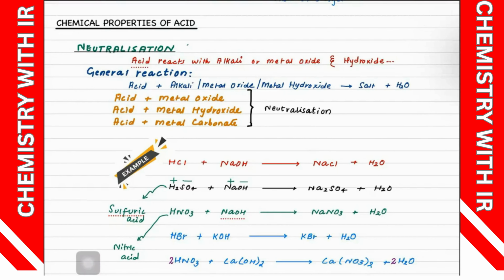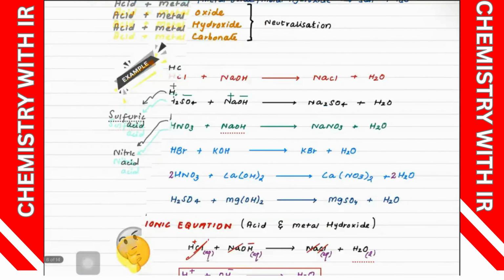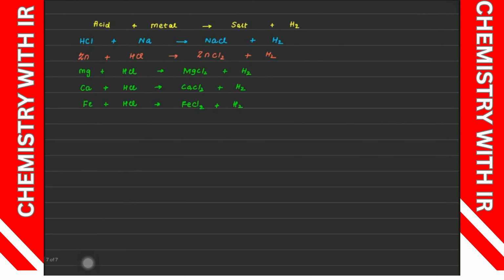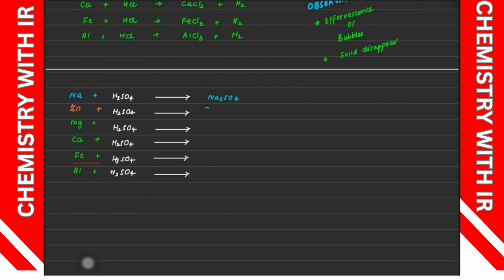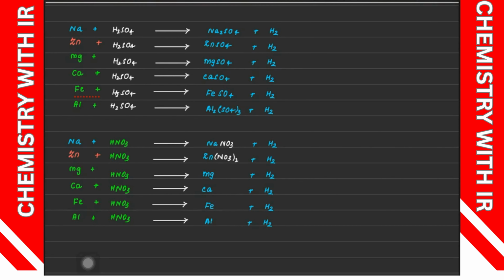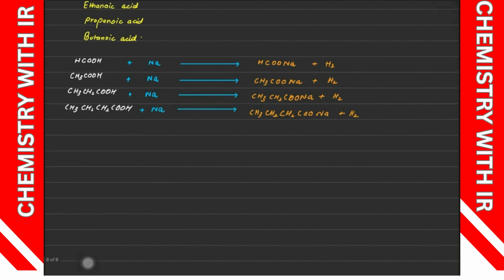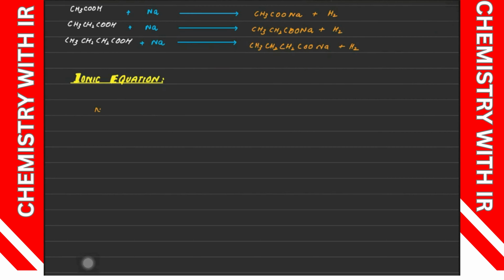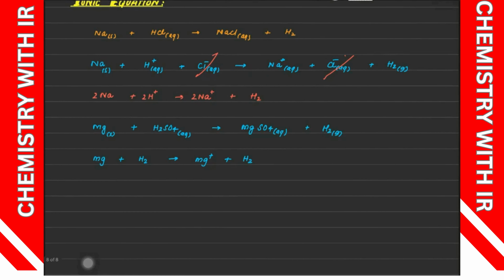IGCSE/O Level Chemistry | Reaction of Acid with Metals | Salt + Hydrogen Explained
In this video, you will learn the reaction of acids with metals, an important topic in IGCSE/O Level Chemistry.

We cover:

What happens when acids react with metals
Formation of salt and hydrogen gas
General equation of acid + metal reaction
Examples like HCl + Mg, HCl + Zn, H₂SO₄ + Fe
Hydrogen gas test (pop sound test)
Important exam tips for structured questions

📌 Key Concept:
Acid + Metal → Salt + Hydrogen gas

This topic is frequently asked in IGCSE/O Level Chemistry (0620 / 5070) exams and is very important for revision.